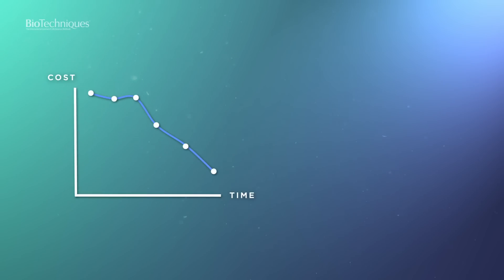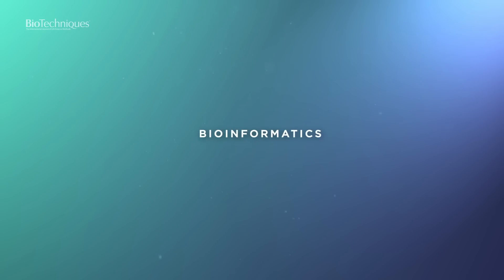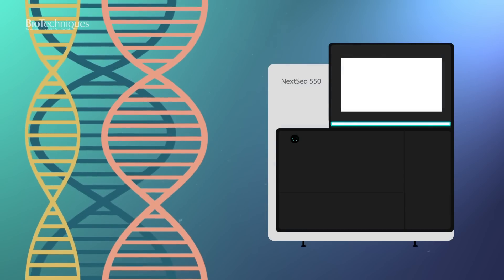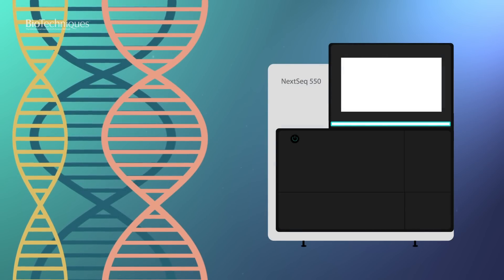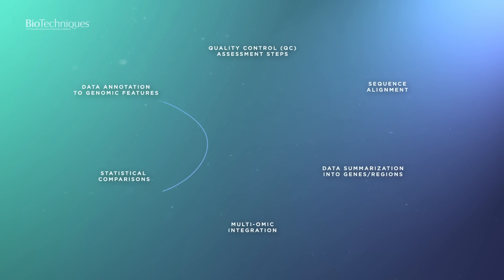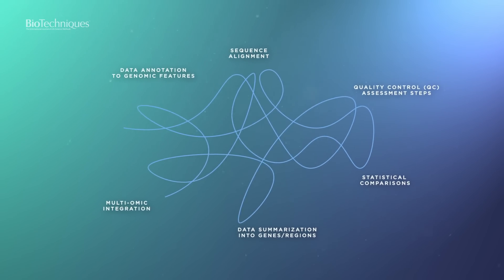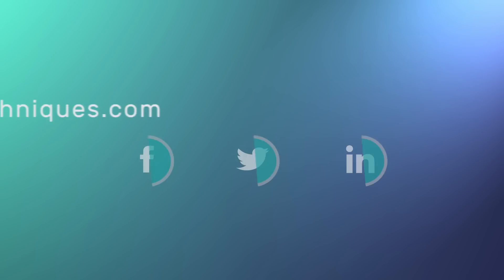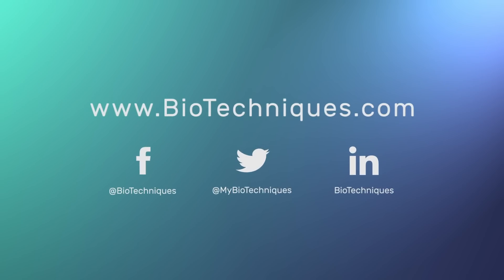Introducing bioinformatics workflow management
Including a podcast on sculpting bioinformatics workflows for NGS data analysis

Analyzing the numerous and varied next-generation sequencing data sets that have become so common throughout life-science research, presents a serious challenge to many scientists, raising issues of reproducibility, complexity and portability. In this video introducing our In Focus on bioinformatics workflows, discover some of the solutions available to address these challenges and improve the management of bioinformatics workflows.